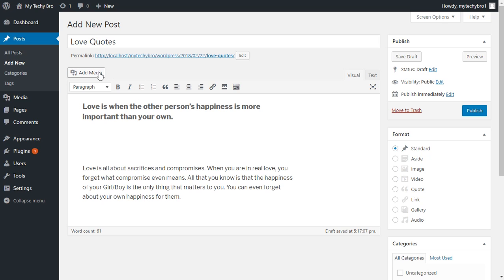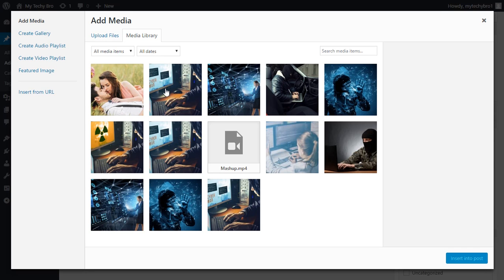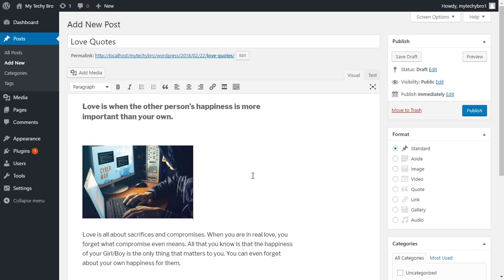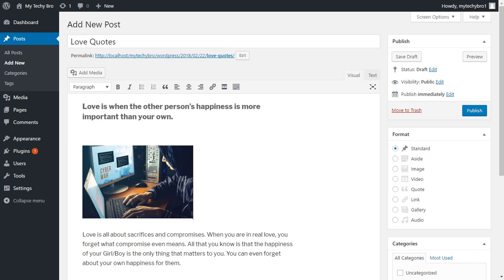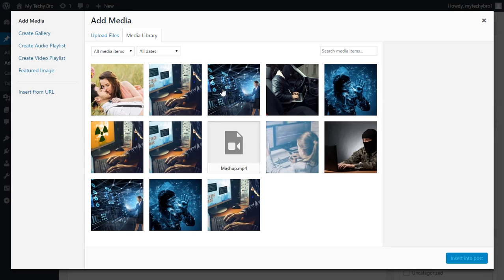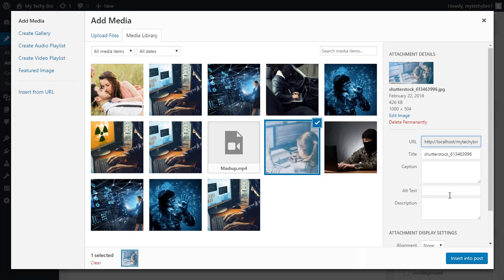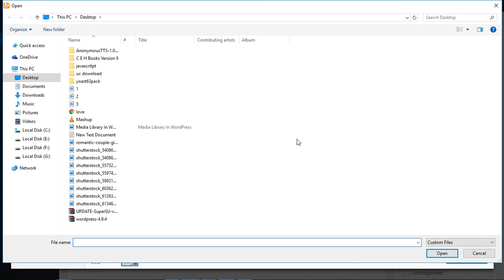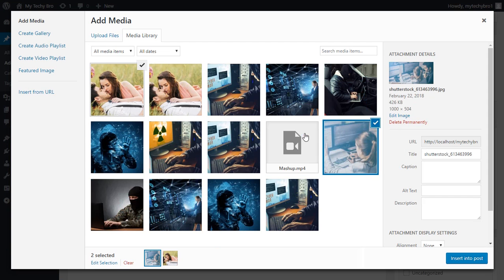How To Insert Media Files In WordPress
in this video i have shown you that how you can insert media on post or pages.